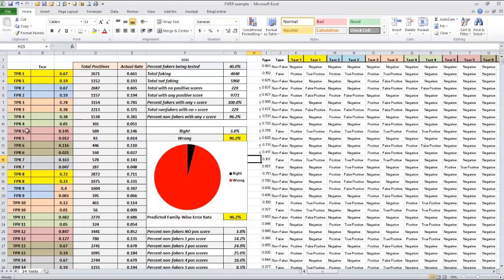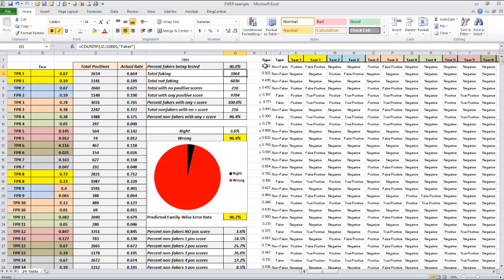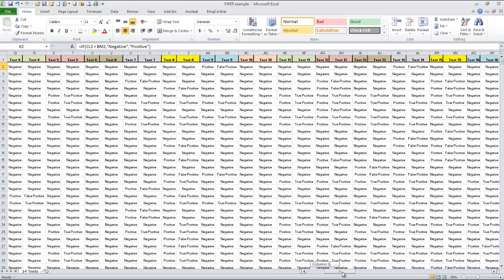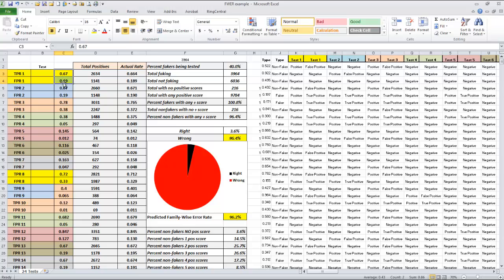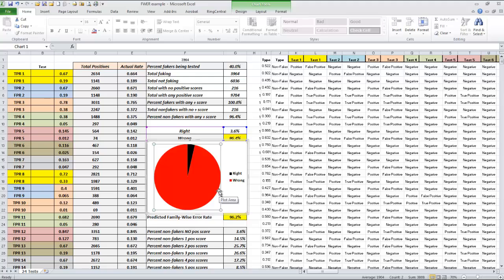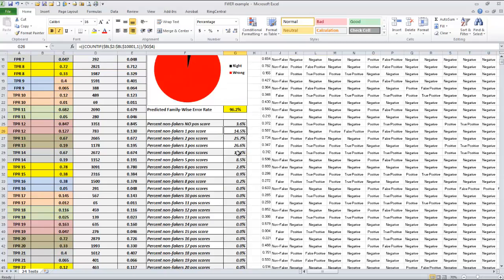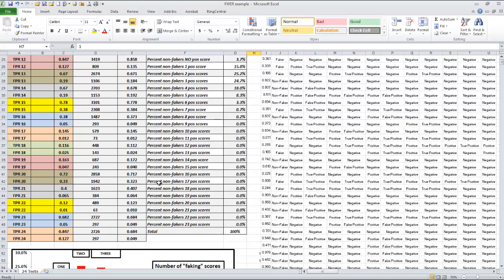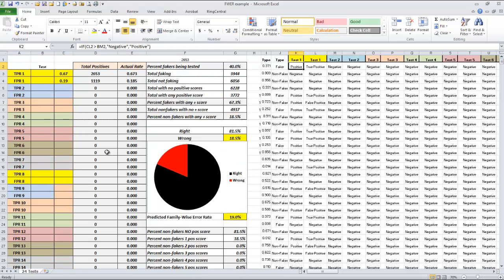Using a simulation for multiple PVTs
Enter the TPR and FPR for the number of PVTs administered to estimate the distributions of positive scores for fakers and non-fakers